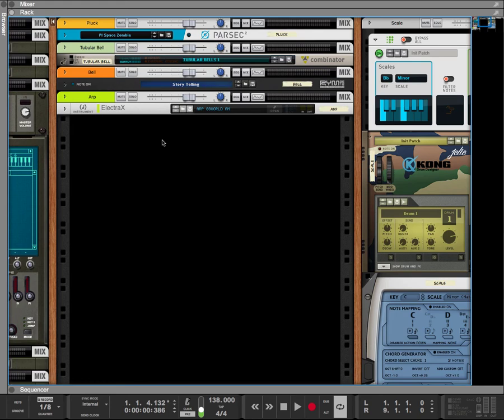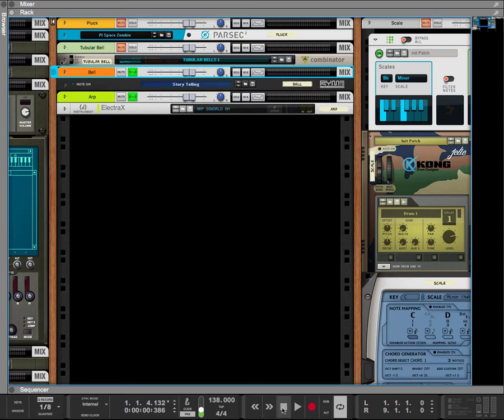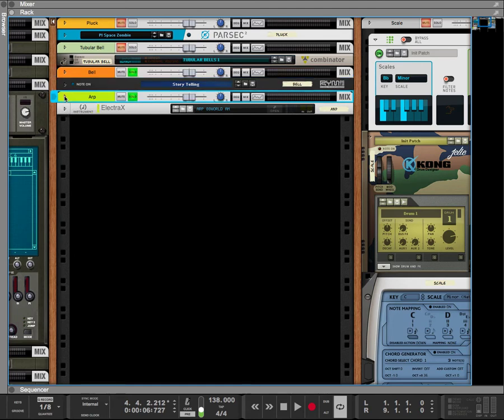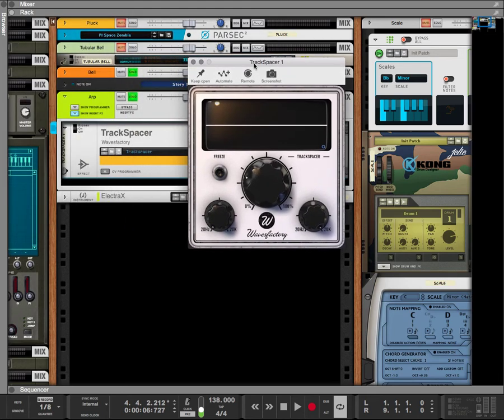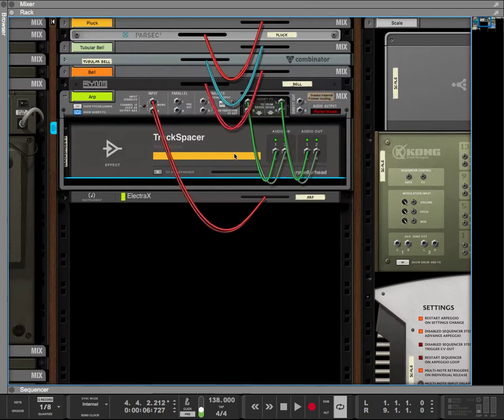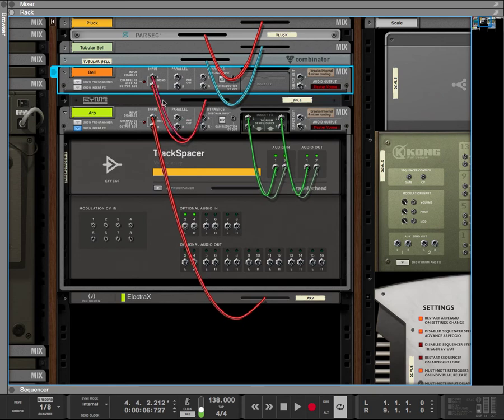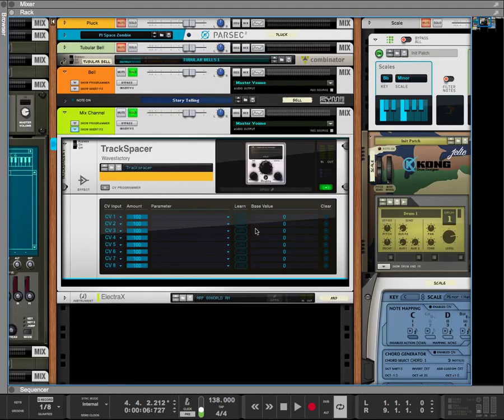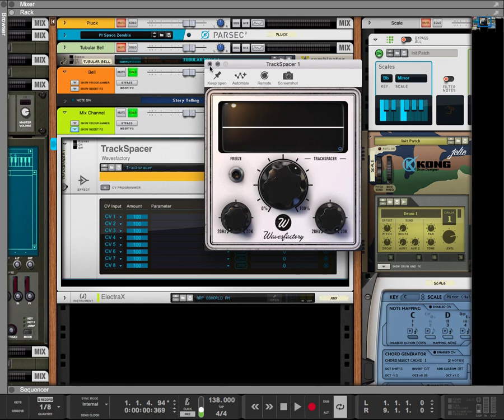How to Use Trackspacer | Reason 10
This is a quick setup guide for using Trackspacer in Reason 9.5 and up. If you're not familiar with wiring cables i the rack, this will get you up to speed with specific routing to start carving frequencies with Trackspacer.